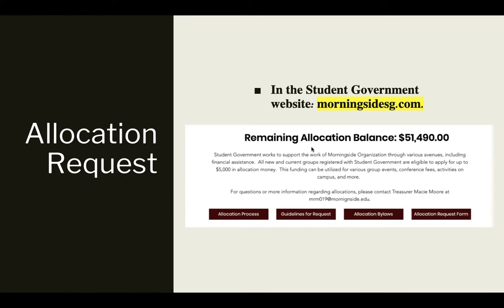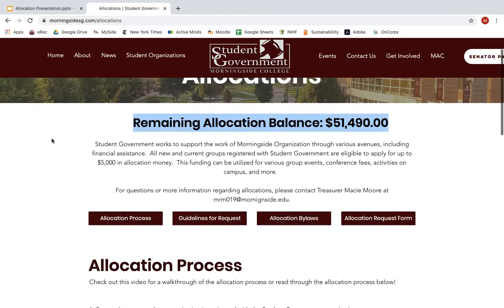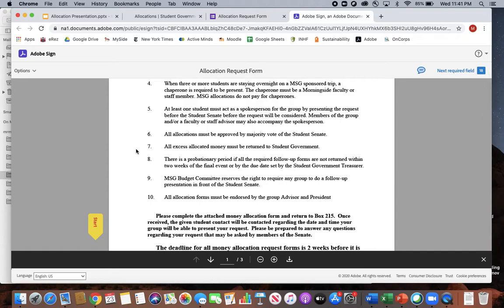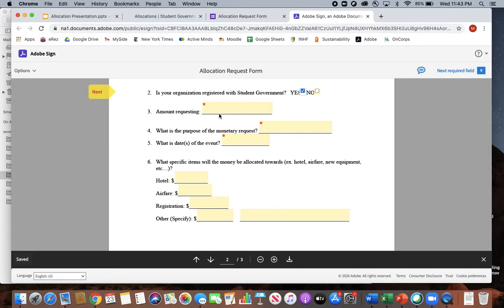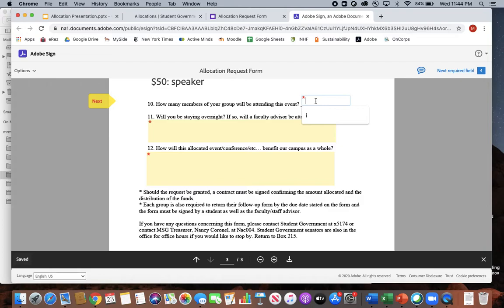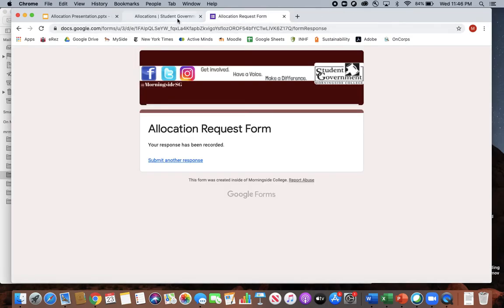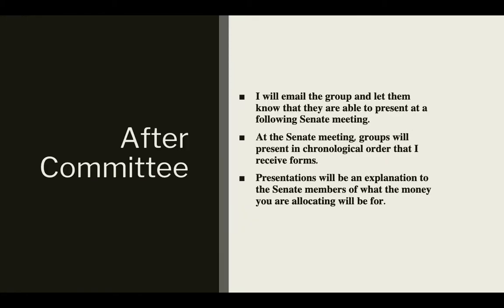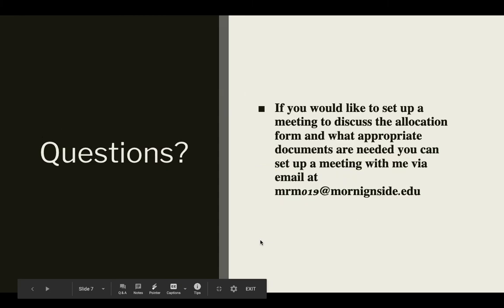2020-2021 Allocation Process